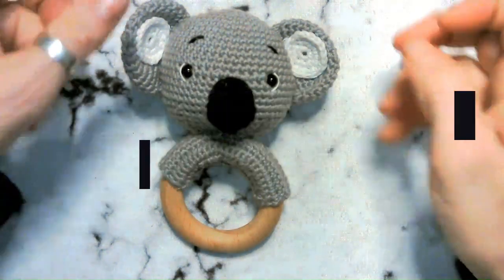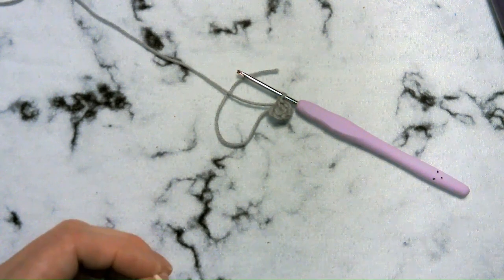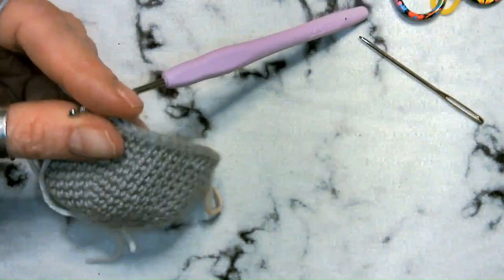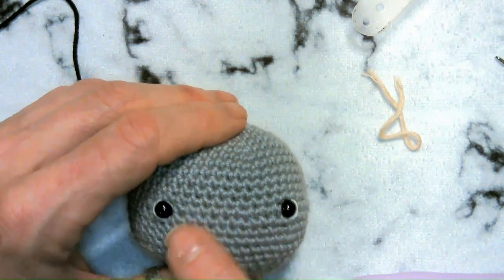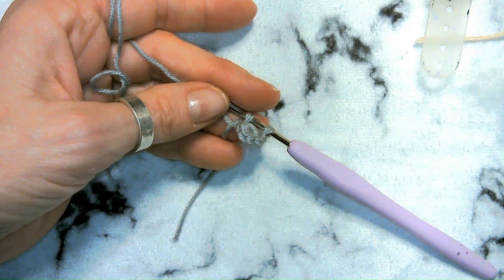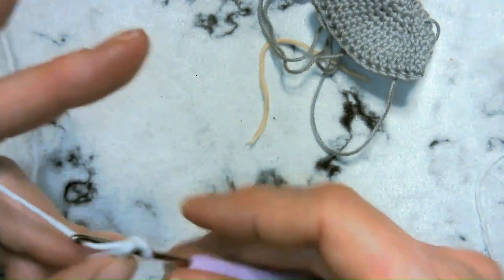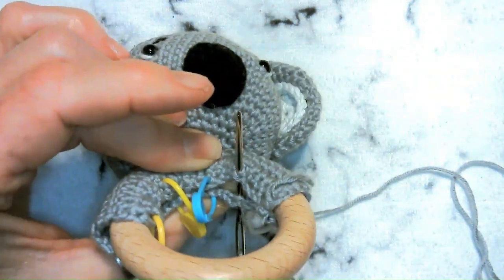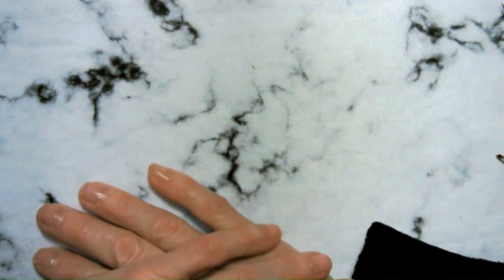Koala Rattle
Etsy Pattern…